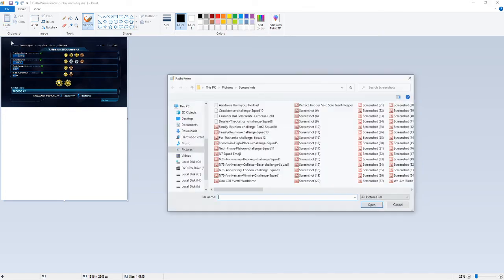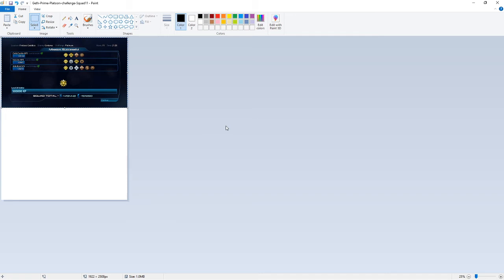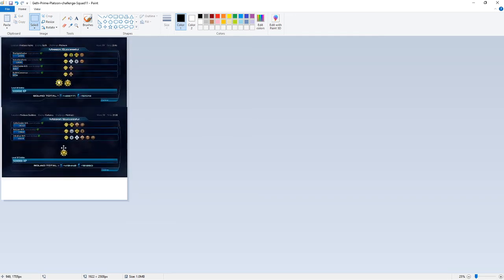How to concatenate screenshots in Paint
A picture is worth a hundred words  . . . right? :)

This is how I concatenate photos using Paint

Simples :)